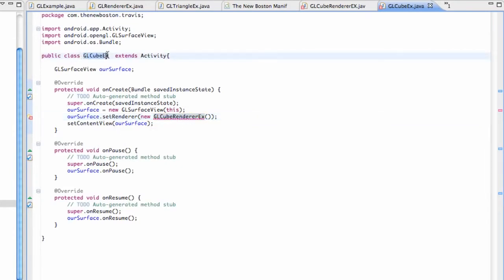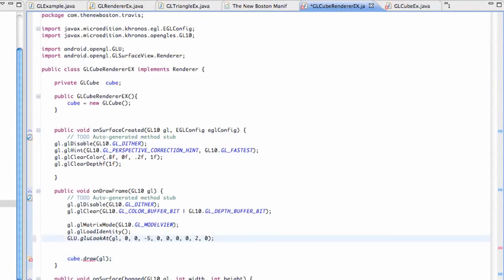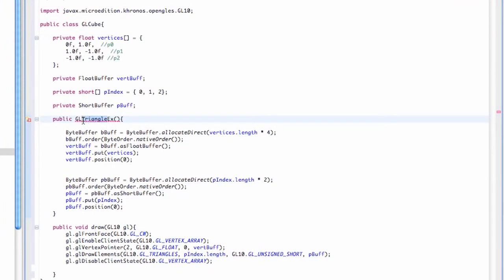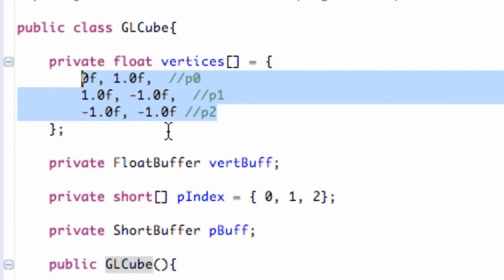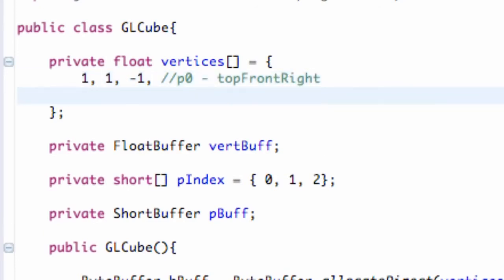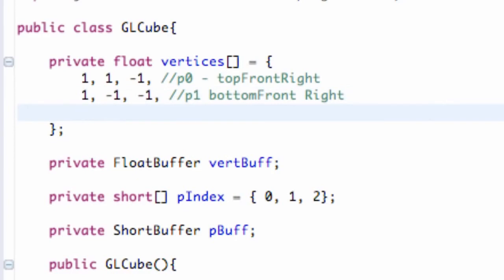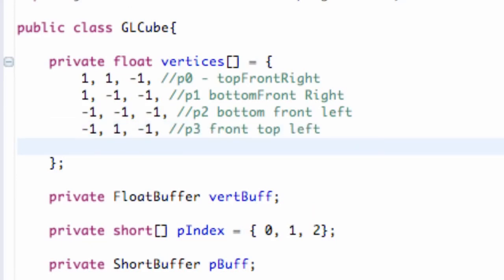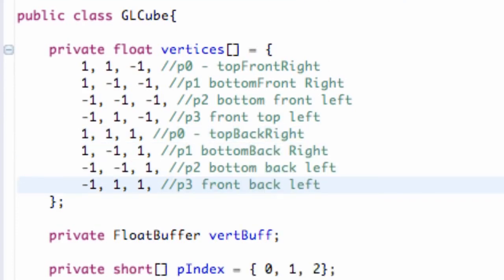179 3D Cube Intro